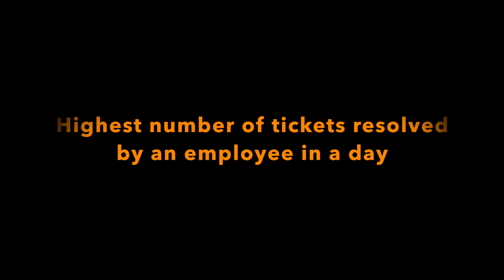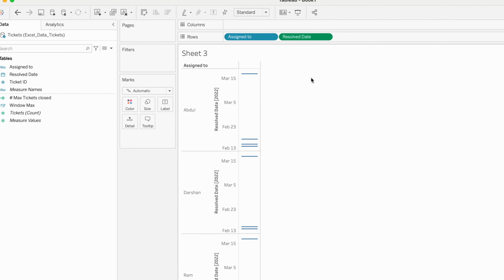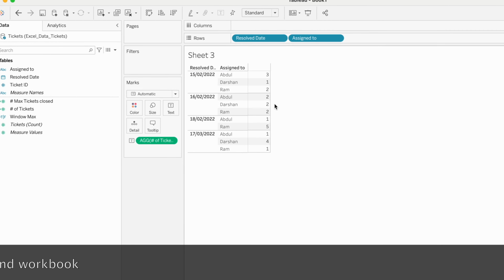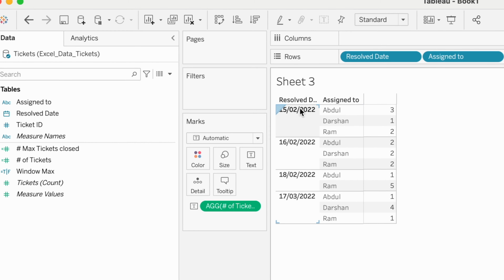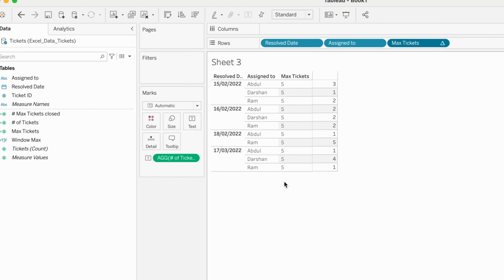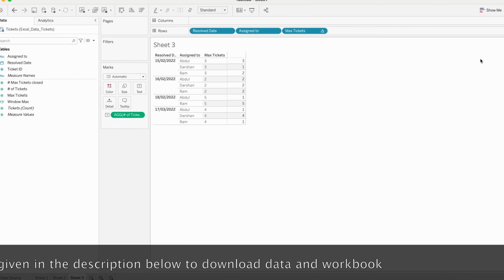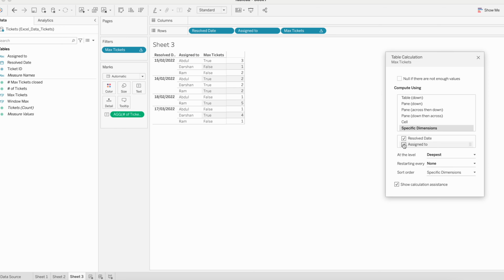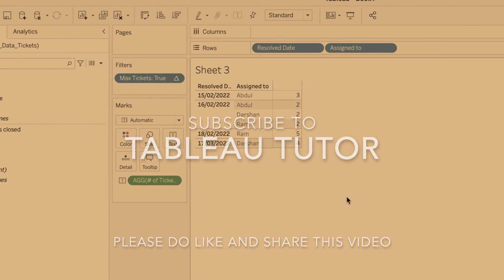Tableau - Find Highest Number of Tickets Resolved By an Employee in a day | Table Calculation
Tableau calculation to get highest number of tickets resolved by an employee per each day
Functions used:
Max
Window_Max
Countd
Table calculations